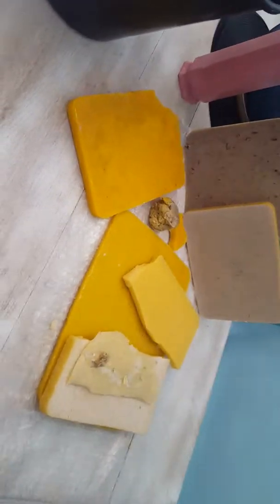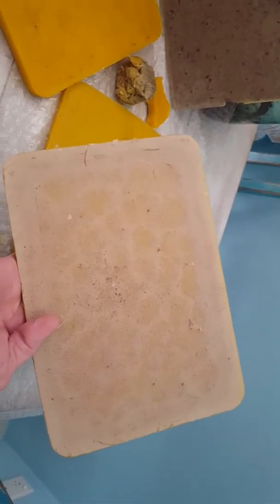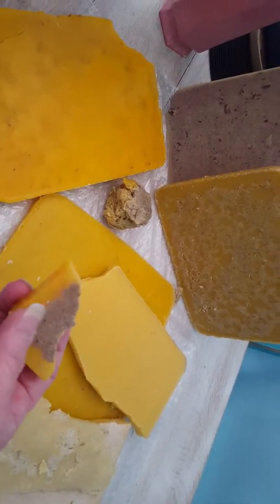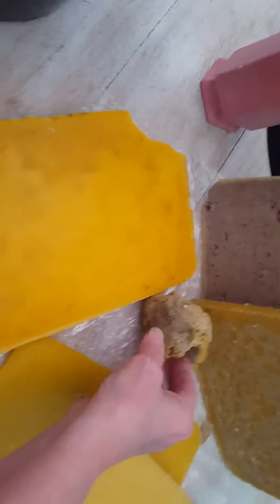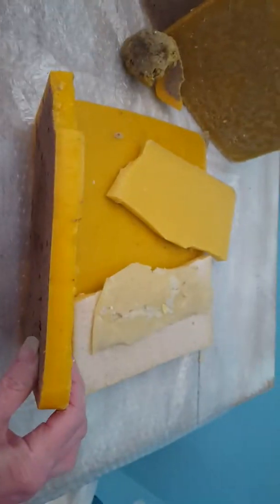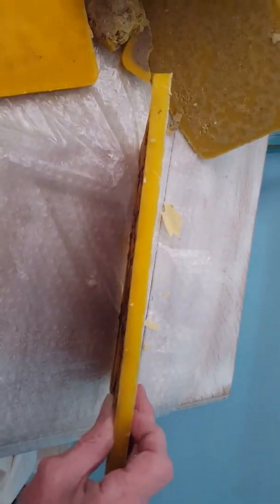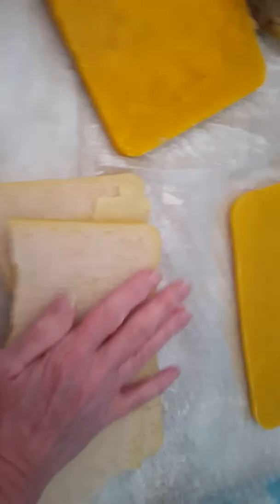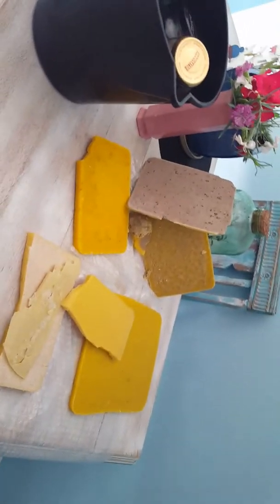The finished product beeswax adult only contents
Adults only contents